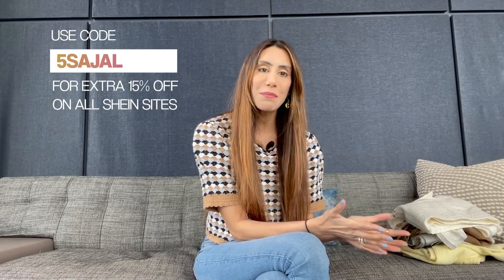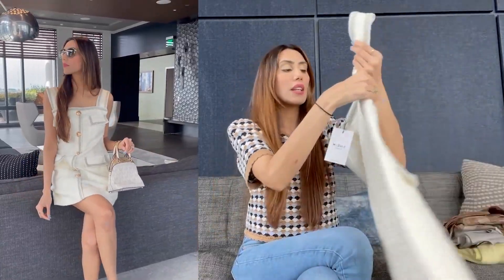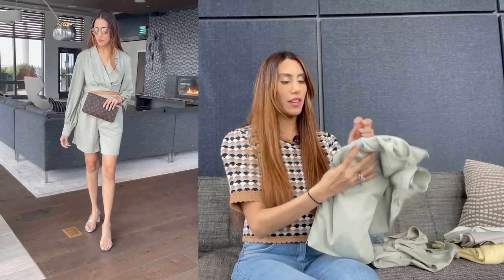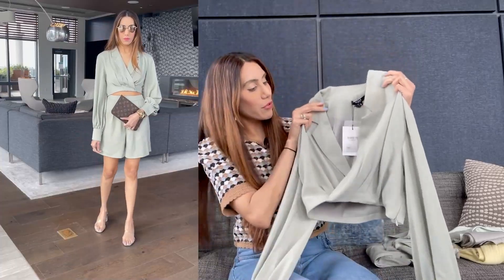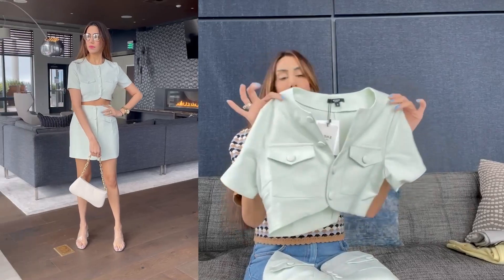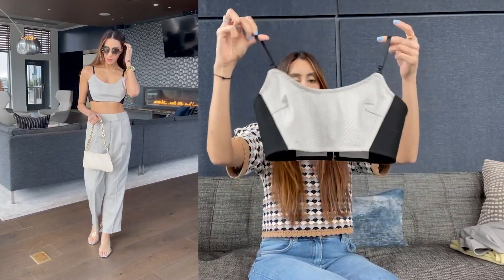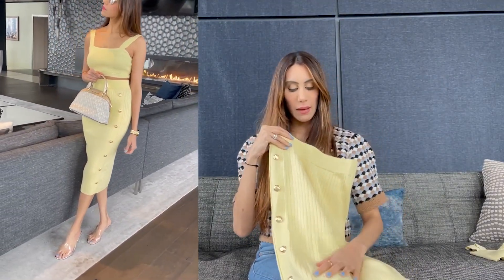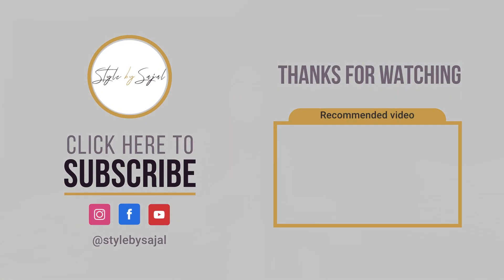SHEIN Mini Spring/Summer Haul 2021 | TRY-ON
// Outfit 1 //
TWEED STRUCTURED UTILITY DRESS

// Outfit 2 //
OVERSIZED STRUCTURED TARTAN BLAZER

// Outfit 3 //
WRAP CROP TOP & TAILORED SHORTS SET

// Outfit 4 //
FLAP POCKET CROP TOP & SKIRT

// Outfit 5 //
RAYON CROP TOP & TAILORED PANTS

// Outfit 6 //
VISCOSE FINE-KNIT TOP & SKIRT SET